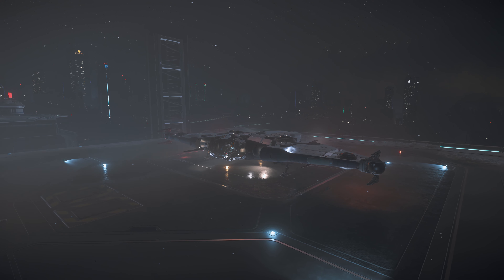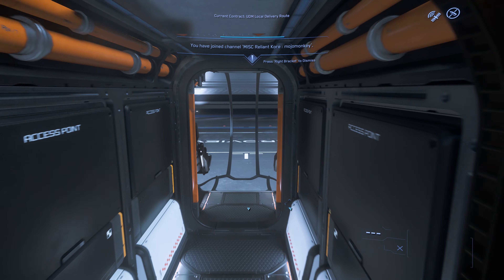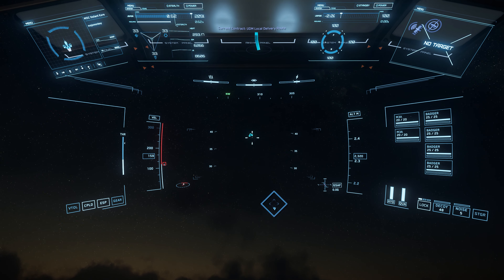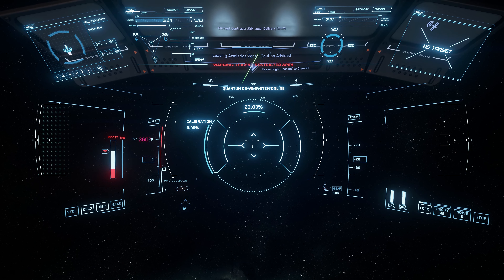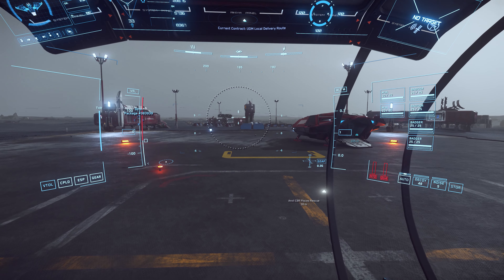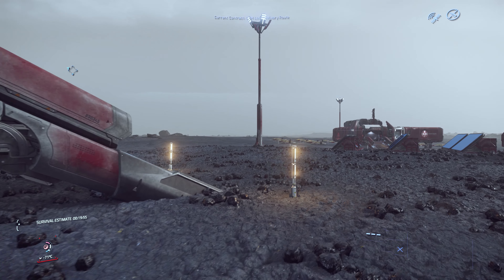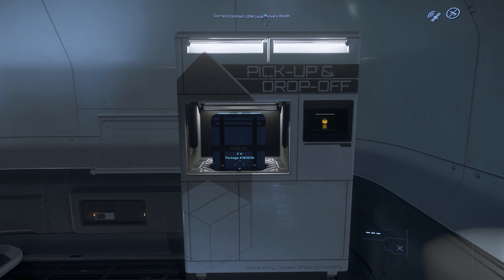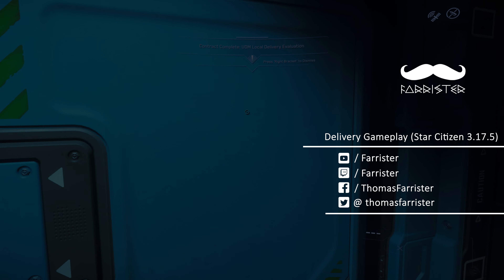Courier Delivery Gameplay | Star Citizen 3.17.5 4K Gameplay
By popular request, this video shows Star Citizen courier delivery gameplay, from taking a delivery contract, to dropping off the box at the end of the loop. The video showcases some gameplay footage from Star Citizen patch 3.17.5.

00:00 Introduction
00:58 Accepting Contract
06:34 Collecting Box
12:48 Delivering Box